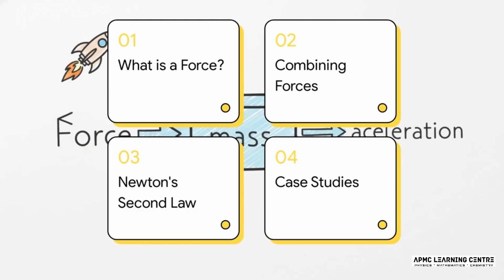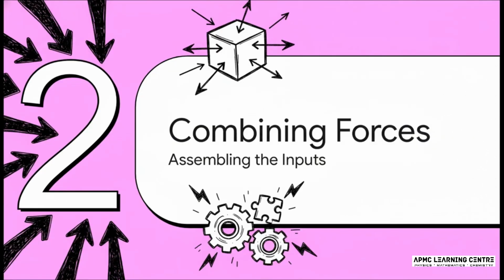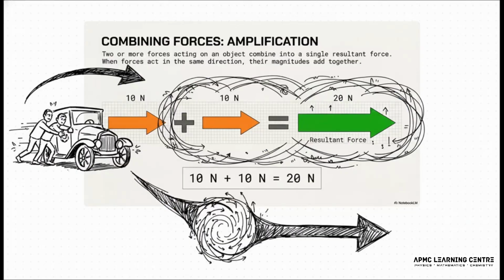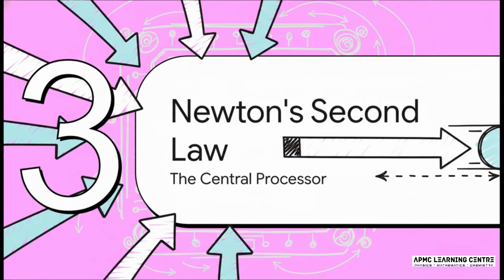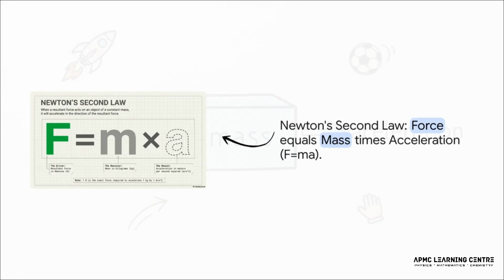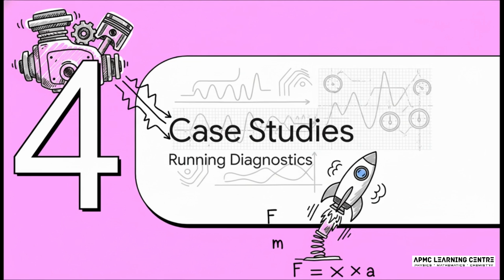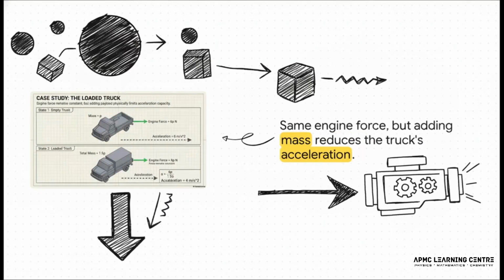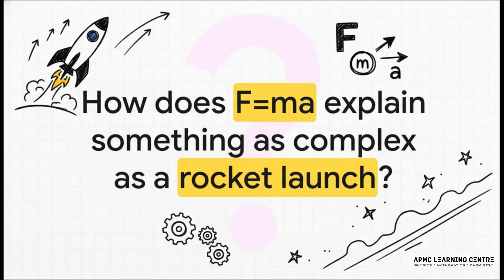The Mechanics of Motion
O Level Physics - Dynamics 2